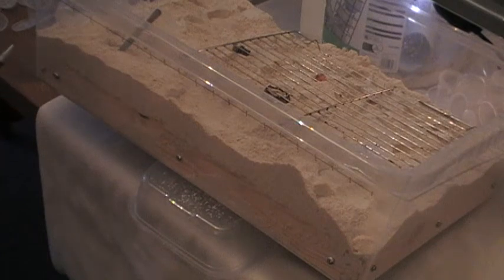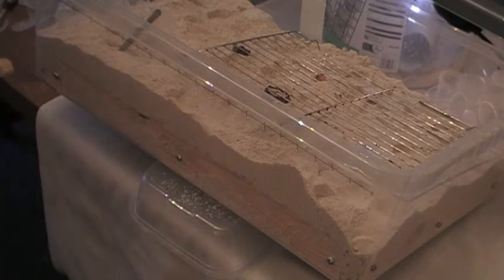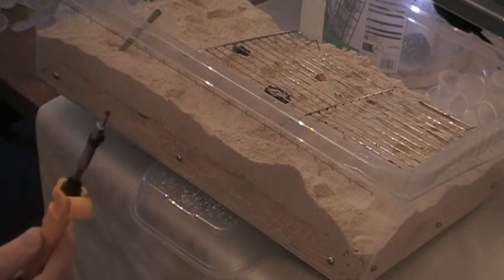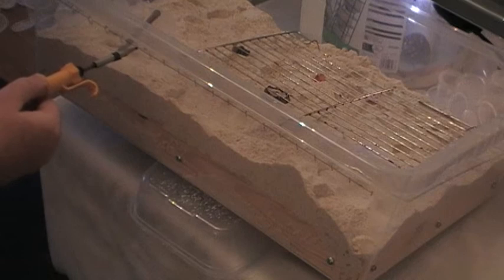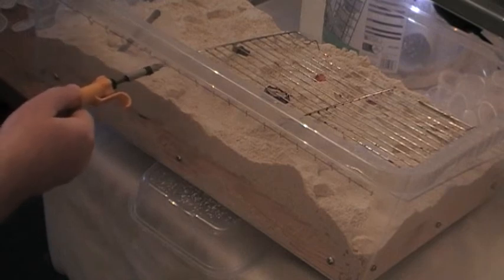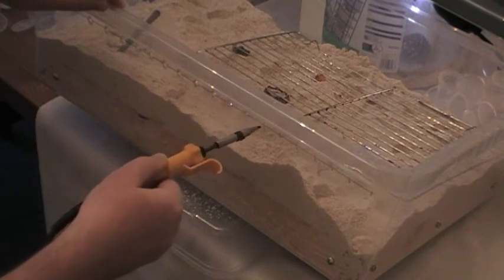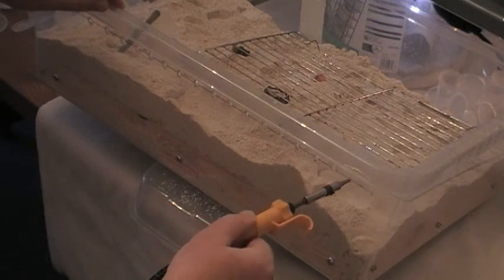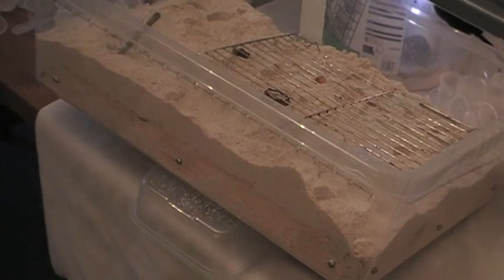How to make a self sorting mealworm farm (Step 8)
TOP TIP. Putting the holes in the beetle breeding box using a soldering iron.